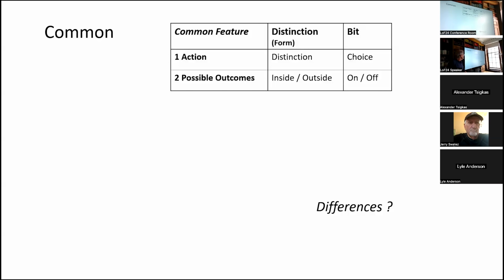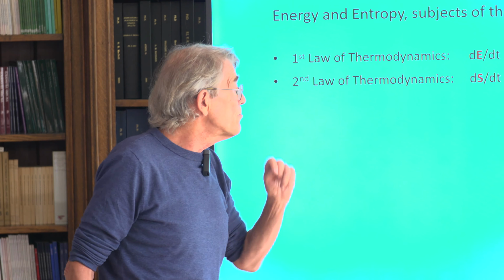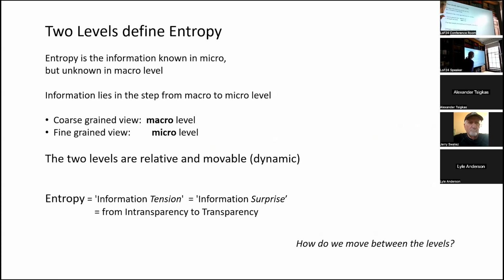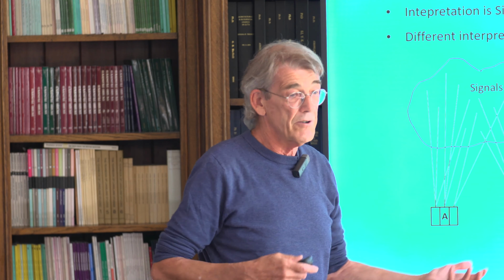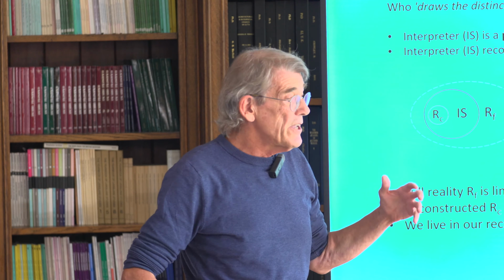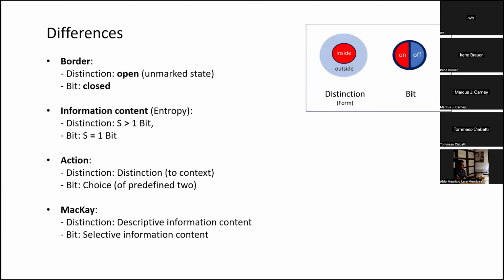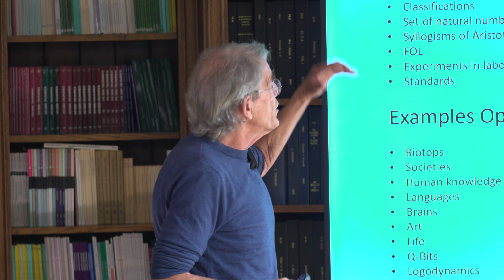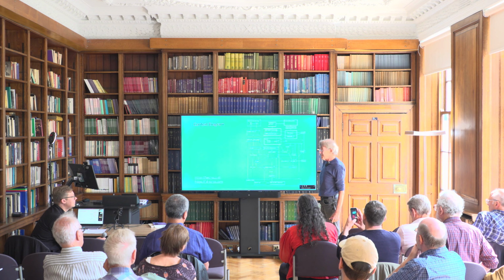LoF24: Hans Rudolf Straub - The Form and the Bit as Basic Building Blocks of Information: A comp...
A) Elements of Information:
Bits and forms can both be seen as basic elements in information processing. Software structures are technically based on bits, but the forms of George Spencer-Brown are just as simple. Both show a minimalistic information structure, consisting of one macrostate (bit or cross) and two microstates (bits: on/off; form: inside/outside). While the two microstates of the bit have the same likelihood of being selected, this is very different in the form, where the unmarked state has no definite limit, and neither does its likelihood.
This difference in definition and size of their microstates can explain the different behaviour in information processes between form and bit. Information is –according to C. A. Shannon and C. F. von Weizsäcker – basically linked to entropy. Entropy is defined as the amount of information present in the microstate and missing in the macrostate. Thus, by definition, the two microstates of the bit carry the information of log2(2) = 1 bit. Entropy and information content in the continence of a form, however, are always higher, due to the unequal size of the two spaces around the cross.
B) Natural Language Processing:
In our work on the interpretation of medical texts, we had to accept the open space of reality and found the same situation of micro- and macrostate. The primary data (input) of text is always richer in information than the interpretation that is aimed at. We had to accept that we would have to deliberately reduce information in order to obtain interpretation results. This can be seen as the fundamental paradox of information - to lose information (of the microstate) in order to acquire the desired information (in the macrostate). Which information must be omitted? The selection to look for, as an entropy process, cannot be defined by the input data alone, but needs the active role of an interpreter. For NLP, the interpreter program consists of an extended system of concepts and high-level rules, which can be described as an active and autonomous interpretive system – the subject.
Humans and NLP programmes both face the need to reduce data and deal with a limited internal information space. This drew us away from conventional logic, FOL in particular, to a non-monotonic logic (NML), which is suitable for bidirectional processing and enabled us to integrate time as an active, innate element of logic.
Each real interpretive system (IS) can be seen as a continence in reality, its border with the outside as a cross in GSB formalism. The interpretation results of the IS, on the other hand, are a further continence inside the IS and they reconstruct the outside reality according to the intentions and world view of the IS. Such information-reduced reconstruction of reality inside the subject is well described by the constructivists of the 1990s, like H. von Förster, G. Bateson, F. J. Varela and many others.
C) Conclusions
Because the information handling (= reduction) is always directed by the goals of an interpreter, different interpreters can achieve different results that represent different goals and world views. This affects NLP more than commonly expected. It makes it necessary to work with changing classifications and formal ontologies and represents a further reason for moving from a static logic (FOL, DL) to a dynamic one. A dynamic logic is better suited to real situations and naturally incorporates paradoxes and time, like the forms of George Spencer-Brown do. The active interpreter (IS) highlights the roles of the subject and of time in formal logic.

Hans Rudolf Straub, originally a physician, worked as medical computer scientist as of 1986. He specialised in the field of NLP and developed the method of concept molecules and the theory of interpretive systems (IS) and their communication - influenced by ideas from Sowa, Peirce, Bateson, Shannon, von Förster, Prigogine and Weizsäcker. His team is currently developing a software system for the graphical representation of forces and time relationships in the interplay of arguments, opinions and perspectives.